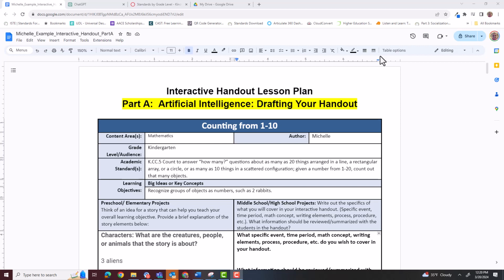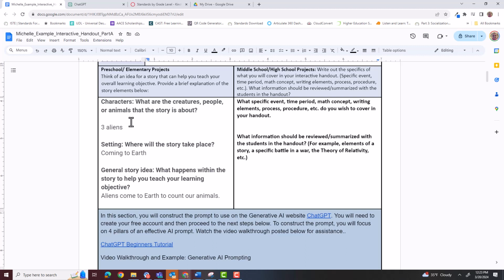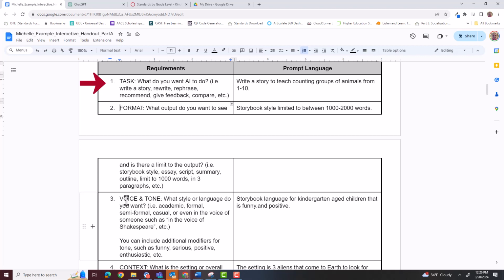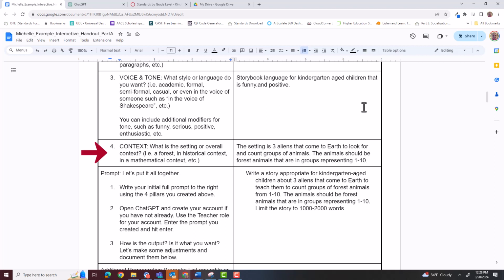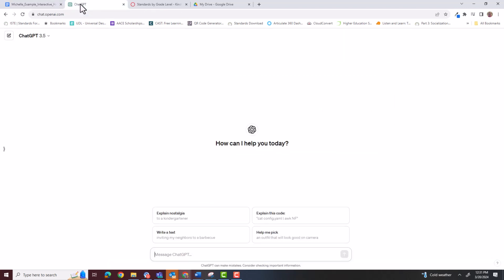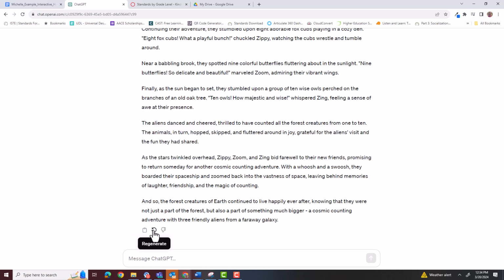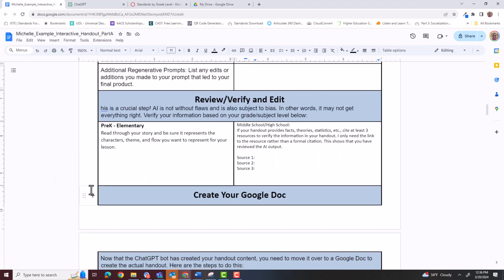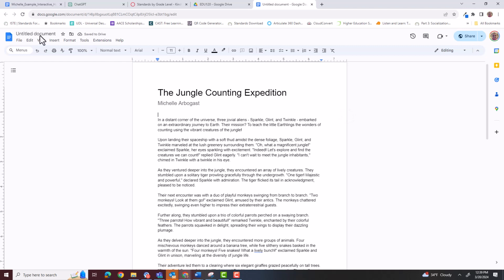Interactive Handout Video Walkthrough Park A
This is a video walkthrough of Part A of the Interactive Handout project for EDU120: Educational Technology.